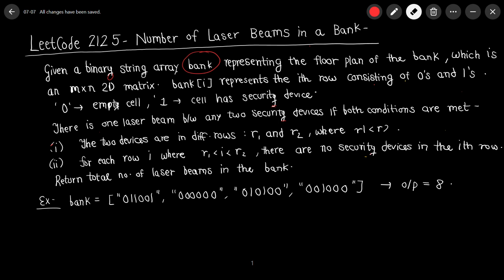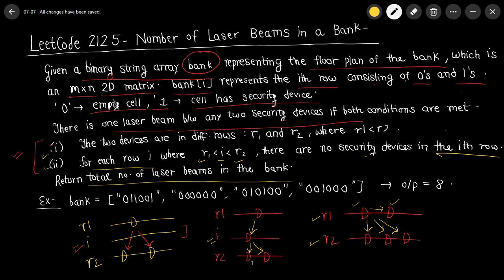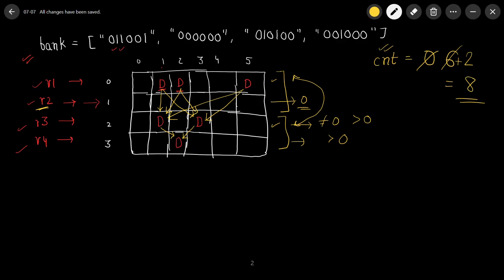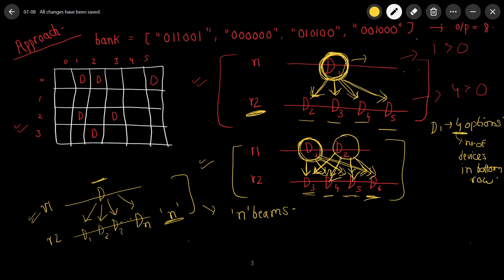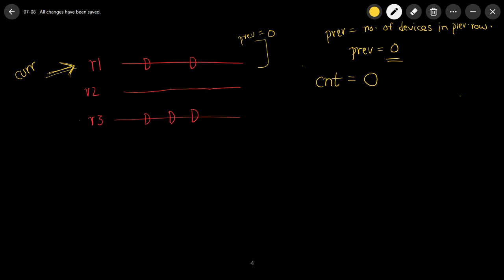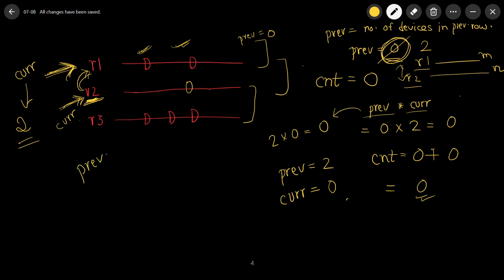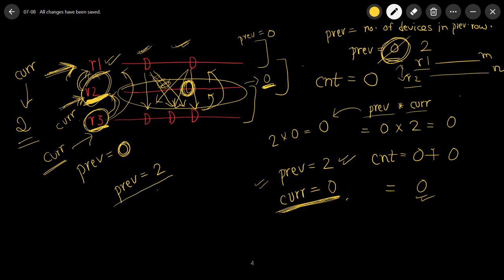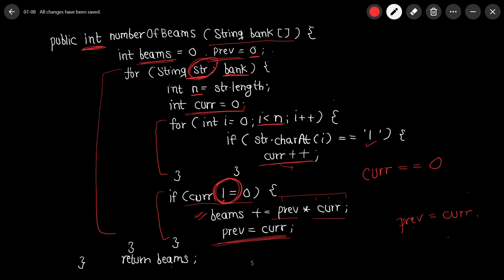LeetCode 2125 - Number of Laser Beams in a Bank | Arrays | Strings | DSA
In this video, we solve LeetCode 2125 — Number of Laser Beams in a Bank using a simple and efficient counting approach.

Learn how to identify the key observation and solve the problem in a single pass using Java.

📌 Problem: LeetCode 2125 — Number of Laser Beams in a Bank
📌 Language: Java
📌 Topic: Arrays | Strings | LeetCode | DSA